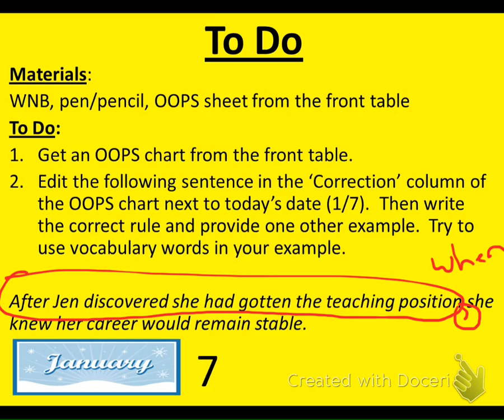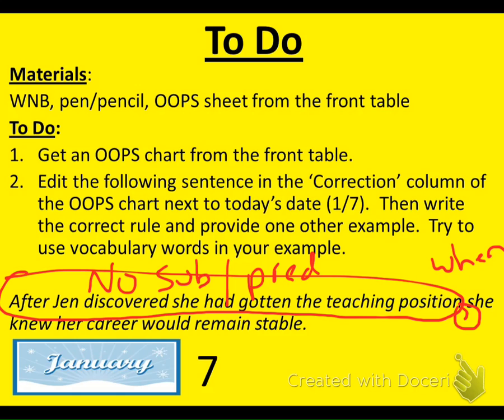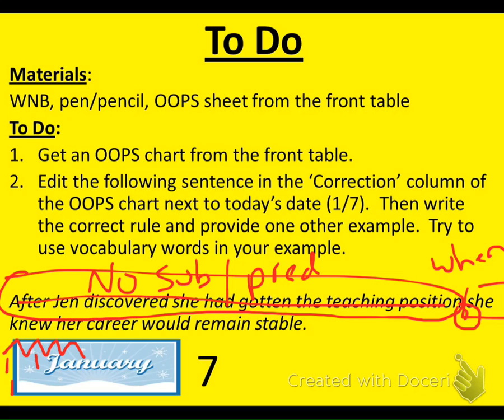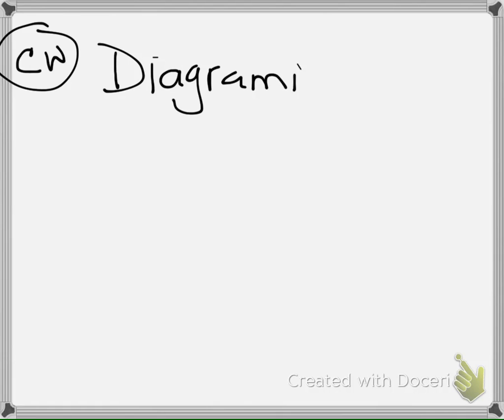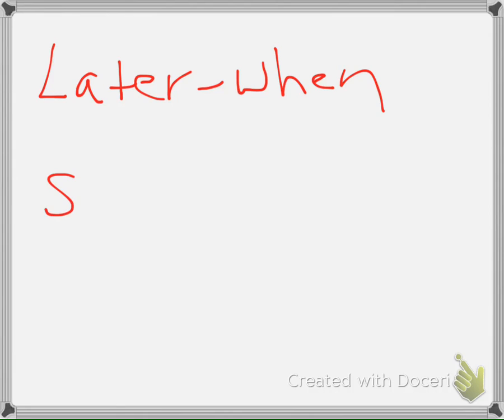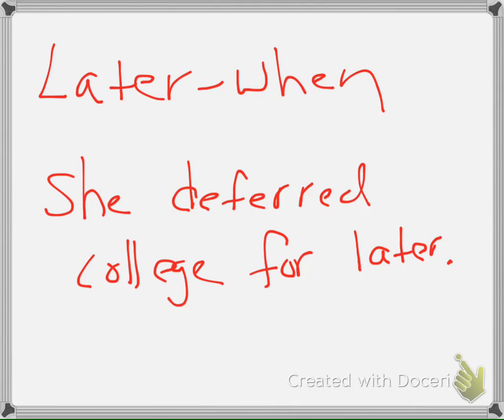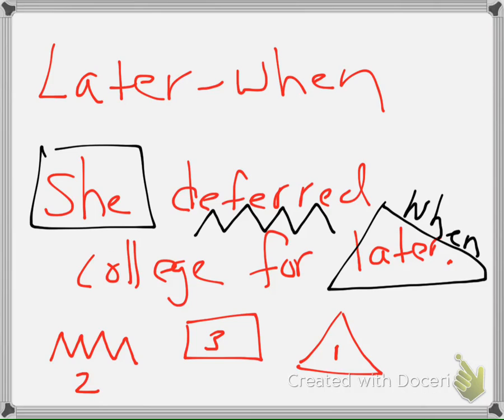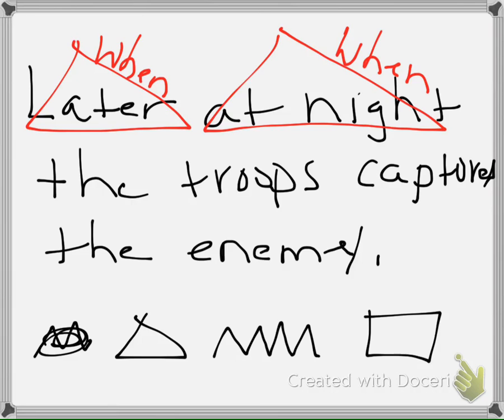Diagramming Sentences Video